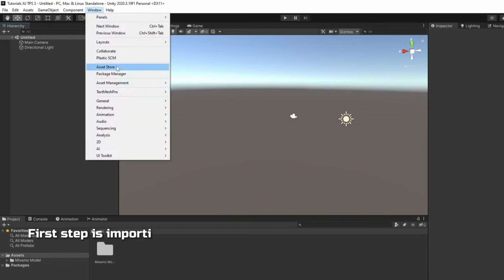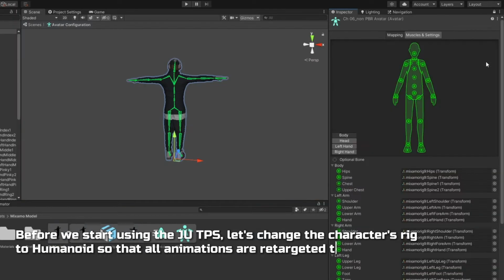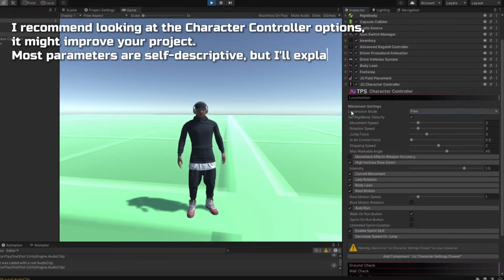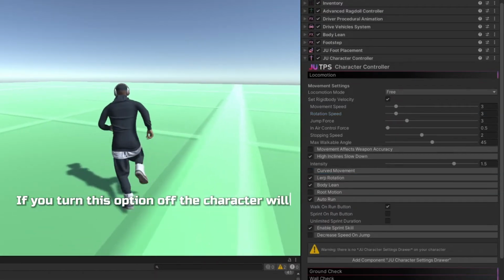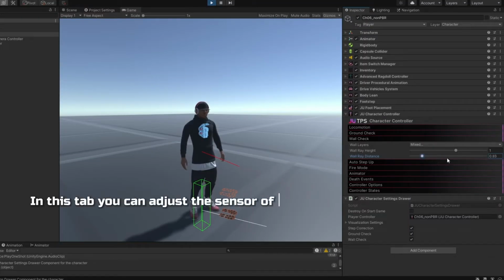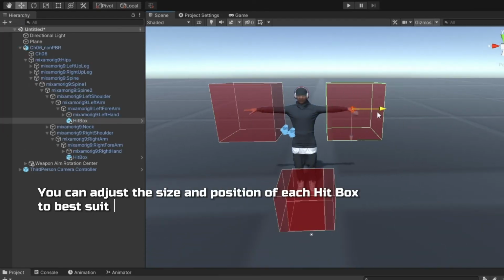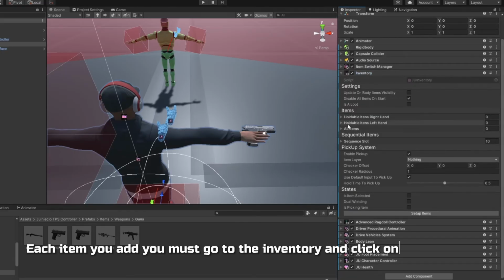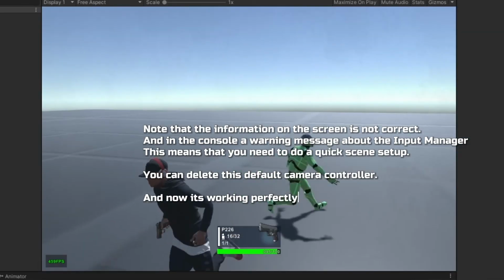First steps to create a third-person game in Unity 3D with JU TPS 3 | JU TPS Tutorial 01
JU TPS is a Template/GameKit designed to facilitate the creation of third-person shooter games. It offers a variety of features such as realistic locomotion, advanced ragdoll system, vehicle physics, AI for vehicles and enemies, inventory system, weapons, items, and more.

Get the JU TPS on AssetStore

This tutorial teaches the first steps to use JU TPS

Chapters:
0:00 Intro
0:36 How to create a JU Character / reskin character
1:17 How to configure JU Character Controller
3:06 Setup Hit Boxes for punches
3:33 How to make player take damage
3:50 How to add weapons/items
4:29 Quick Scene Setup